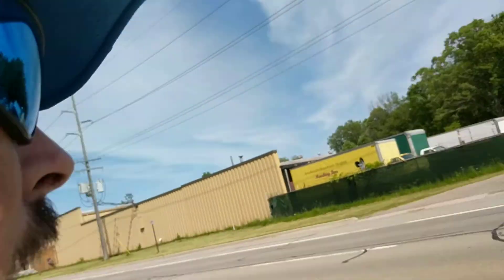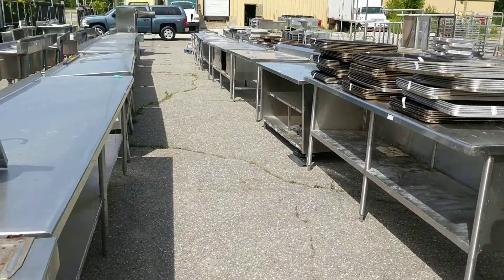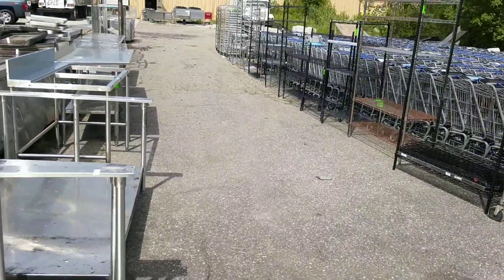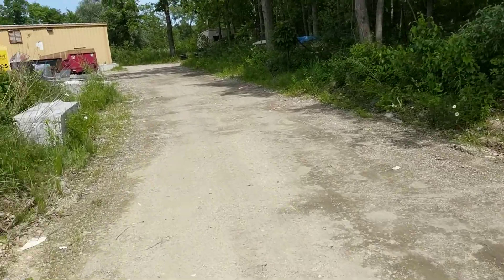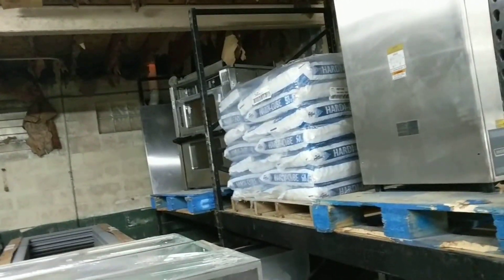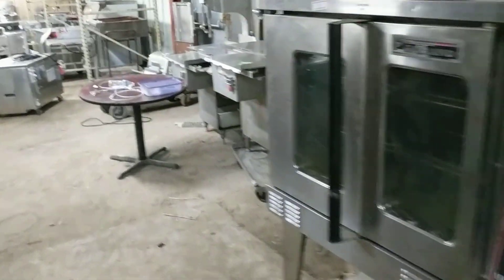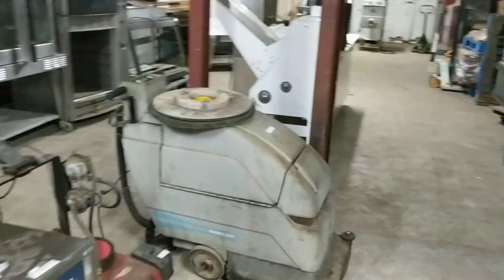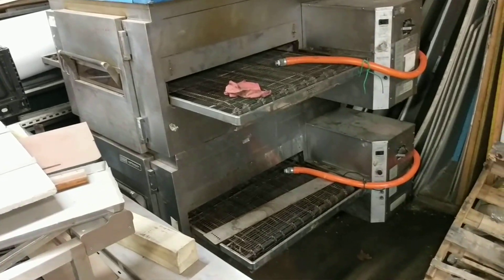Rave's Construction auction alert and walkthrough